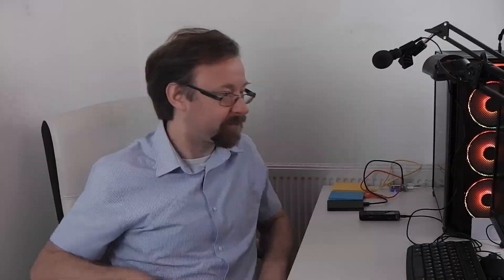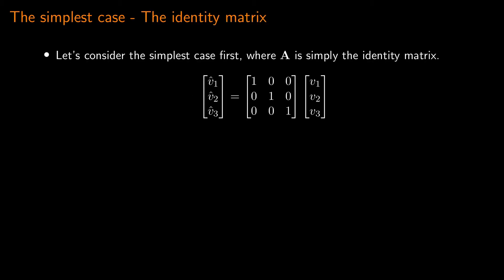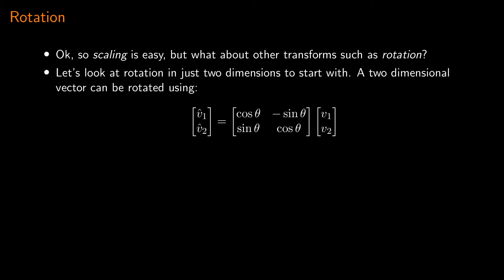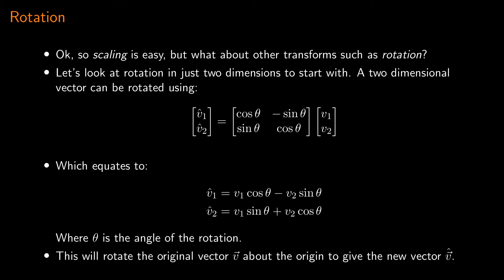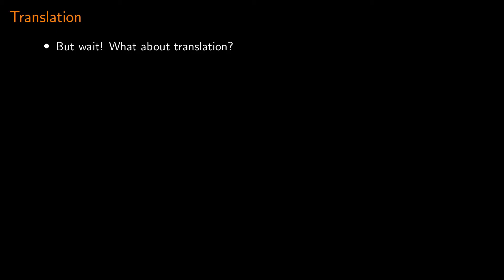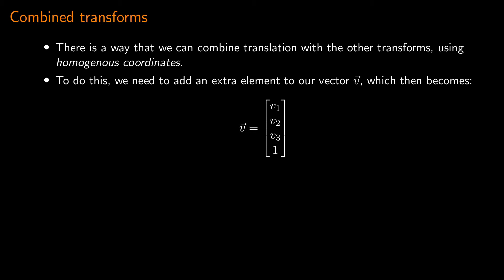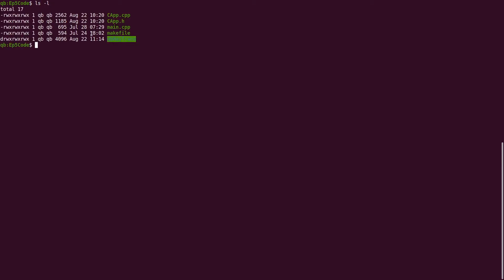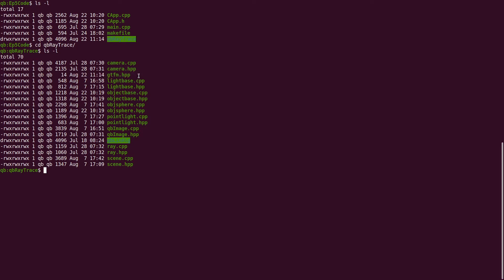Ray tracing [C++ & SDL2] - Episode 5 - Geometric transforms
In this episode we cover the topic of geometric transforms and how we can move between local and world coordinate systems. We build a class to allow us to work with geometric transforms easily and then use this to allow us to not only position objects anywhere in our scene, but also to scale them by different amounts on each axis. Although we can still only render spheres at the moment, we can now scale them unevenly to give ovoid shapes.

As with all of my videos, I show the code that I have developed to solve the particular problems that I need to solve, with the hope that it may provide sufficient background and inspiration to allow you to go on to develop your own code if you wish to. My code may not be the most appropriate solution to the problem you are trying to solve, so I urge you to consider the problem carefully and decide for yourself on the most appropriate solution. I make every effort to ensure that my code works as it should and is free of bugs, but of course I cannot provide any guarantees. If you use my code as shown, I strongly encourage you to make sure that you test it thoroughly to ensure that it works as you need it to.